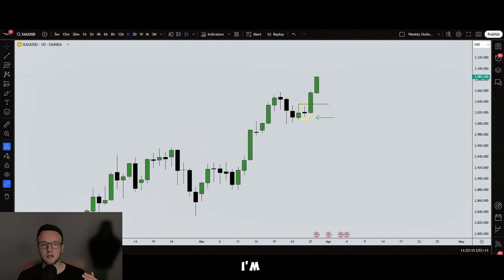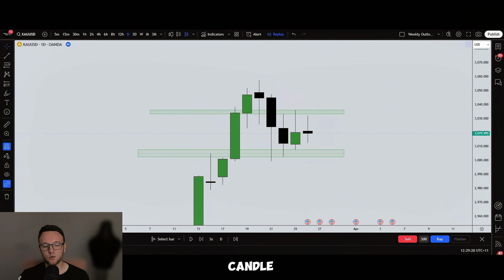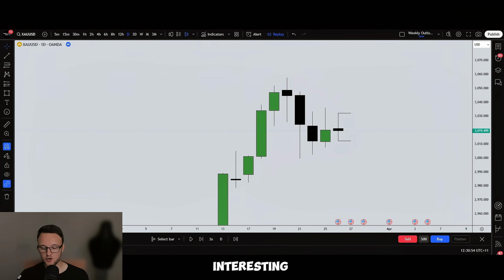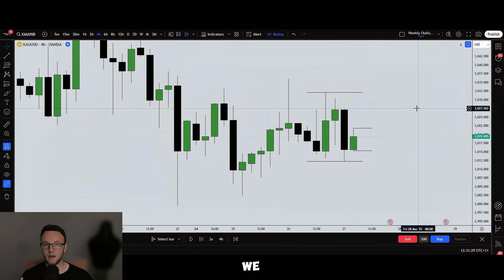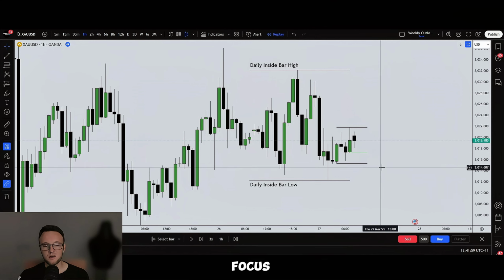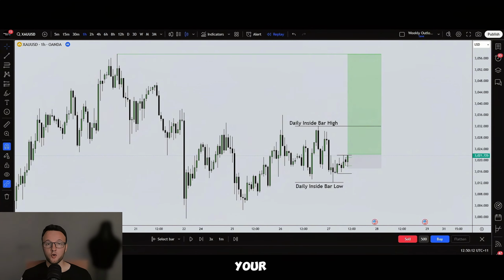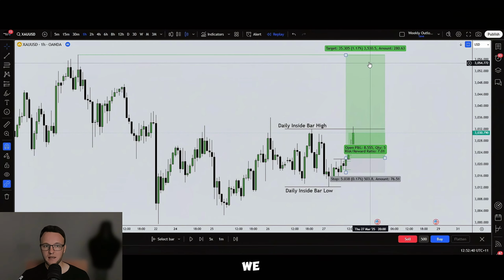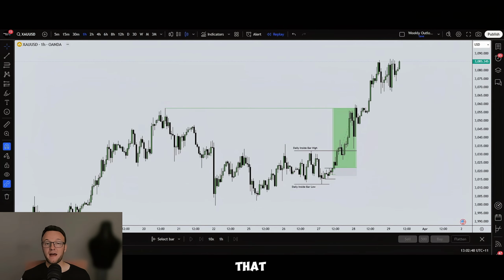The ICT Killer - Easy XAUUSD Candle Pattern ✅